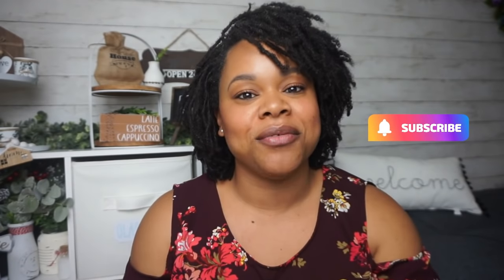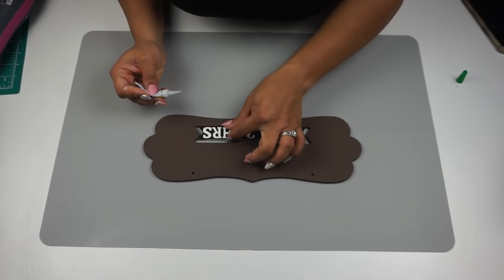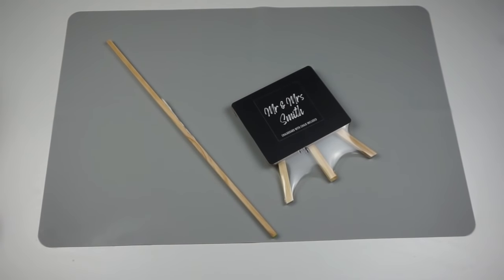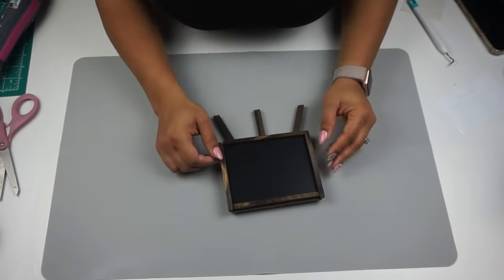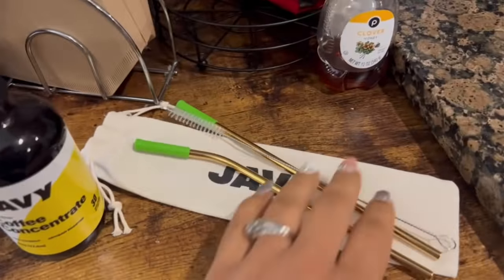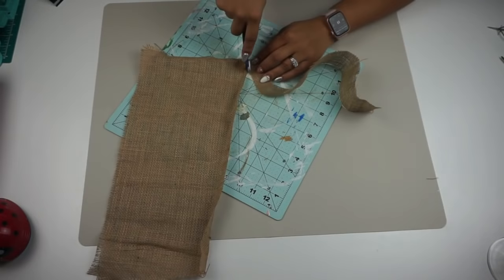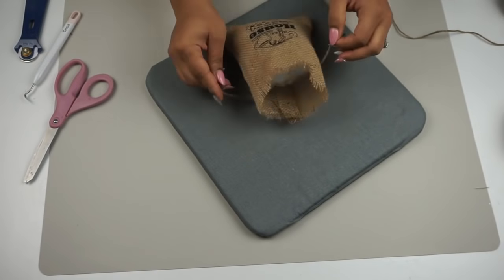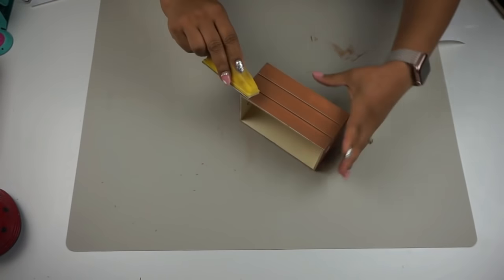5 MINUTE CRAFTS! | Small COFFEE STATION IDEAS that are EASY to CREATE | Dollar Tree DIY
Hey Dolls and Friends! Welcome back and I hope you are well!
Cricut coffee bar sign font ➡️ BOGO HOME DECOR

➡SEND ME MAIL!

XOXO Amber